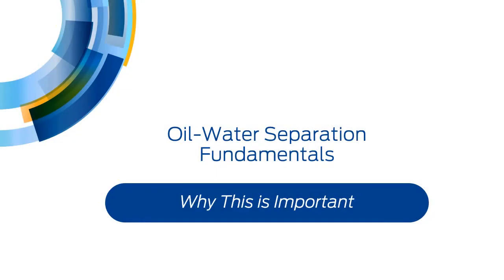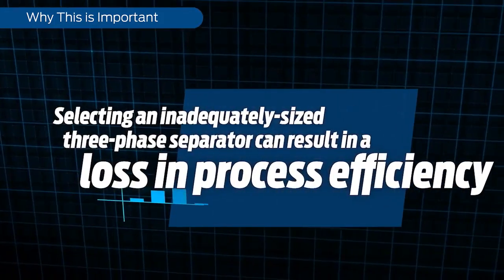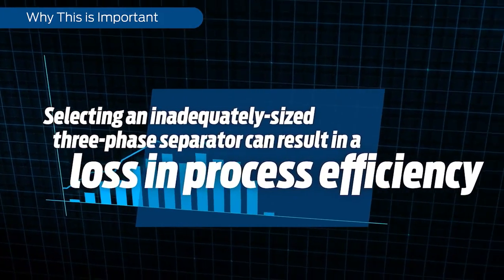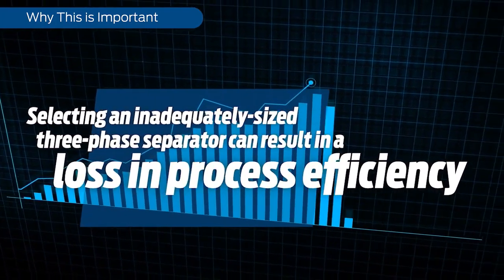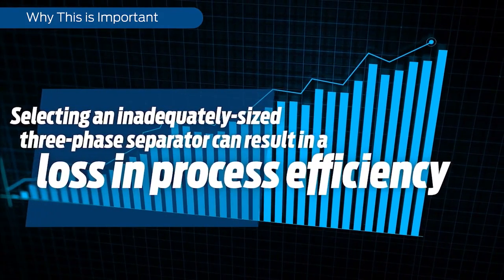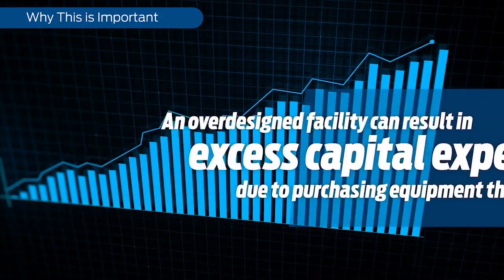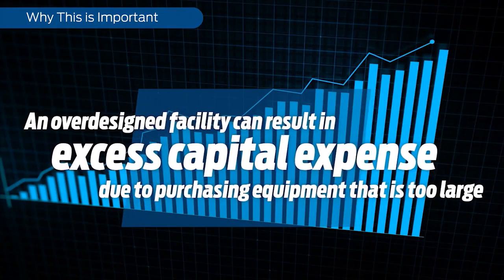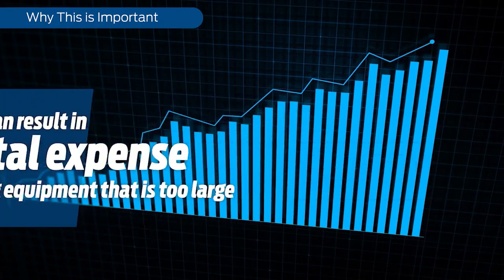Oil-Water Separation Fundamentals - why is this eLearning module important?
This module describes the characteristics of three-phase separators and discusses the methods used for oil-water separation. The following key concepts are covered in this module:
• Emulsions
• Stokes’ Law
• Oil dehydrators
• Three-phase separation

It is designed for process/facilities engineers and senior operating personnel involved with the design and operation of oil and produced water processing facilities.